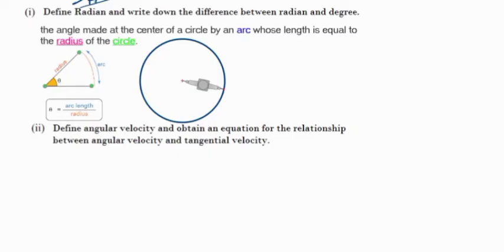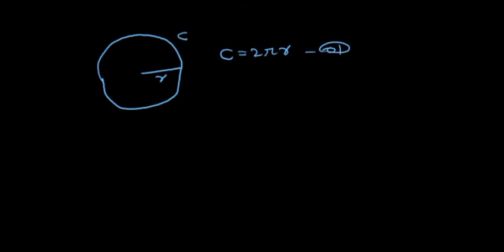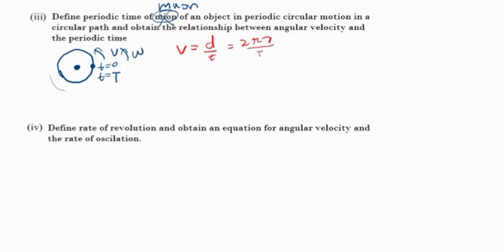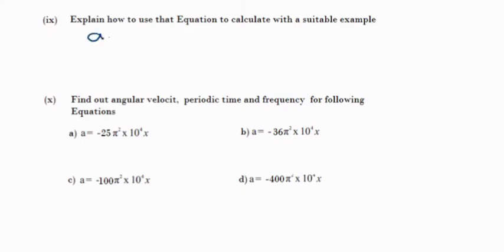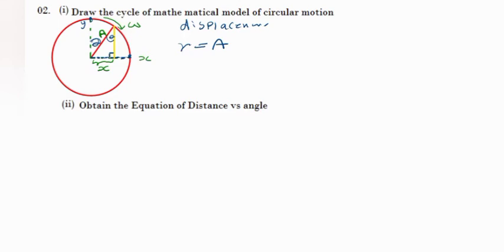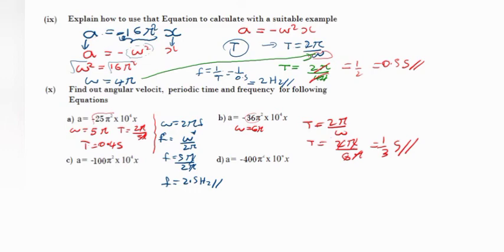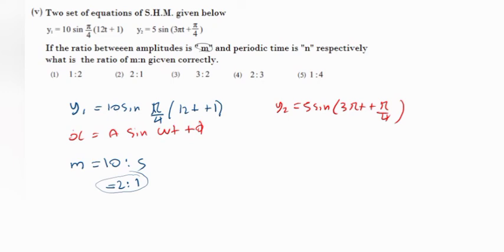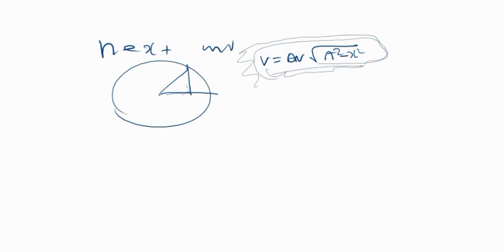Simple Harmonic Motion No.2 Questions review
for local alevel english medium tutorials are extremely rare so i decided to provide you a chance to stufy at home